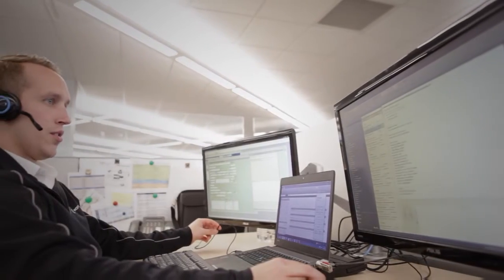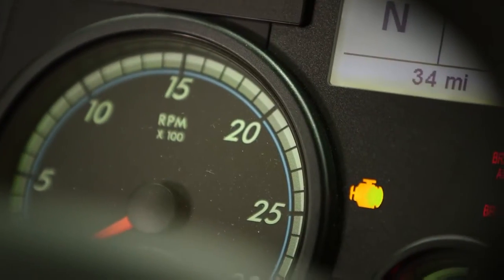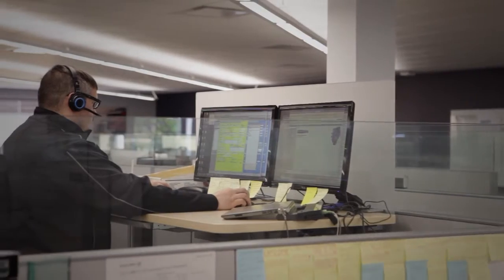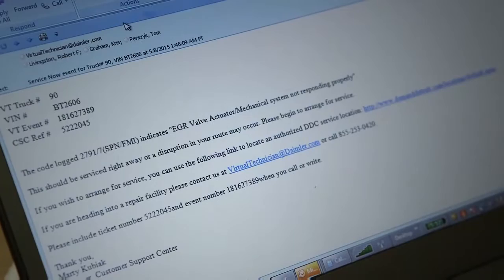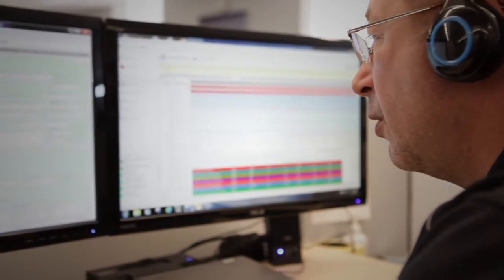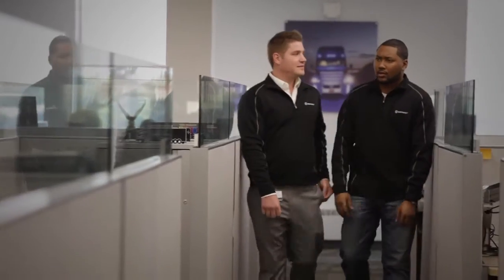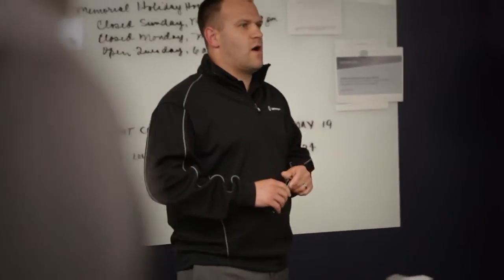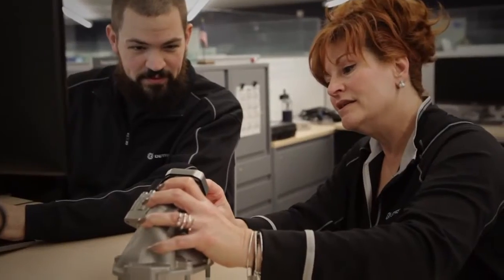The Detroit Connect Customer Support Center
Do you know exactly how Detroit Virtual Technician works? Fault codes are sent to the Detroit Customer Support Center where our professional staff guides fleets on how to fix the problems.

Meet the staff and take a look inside the Detroit CSC.